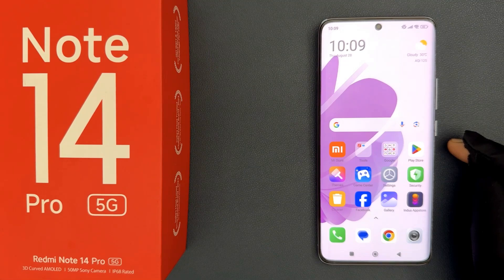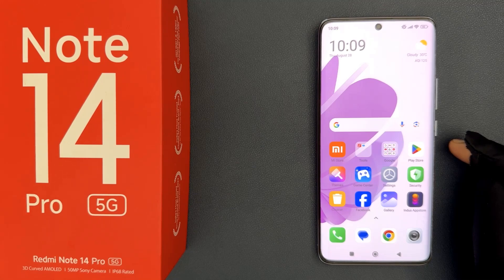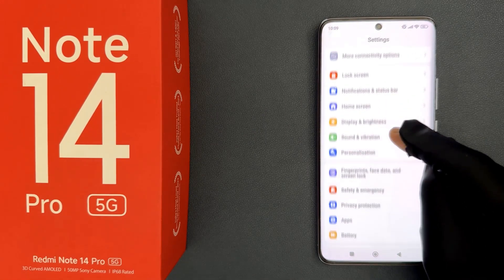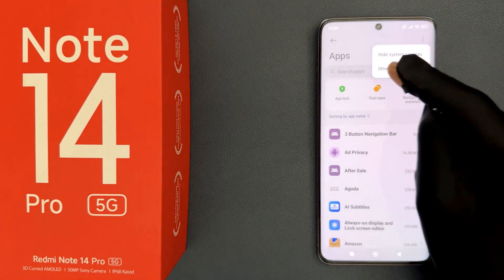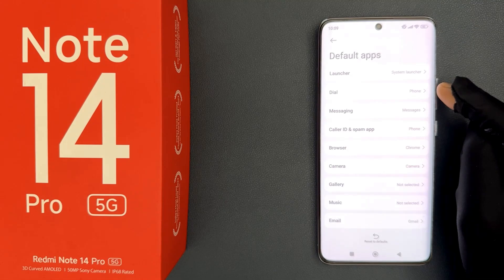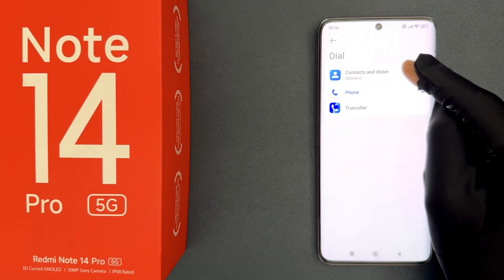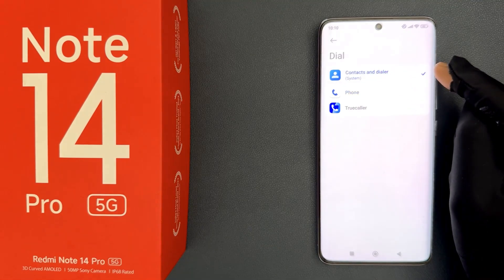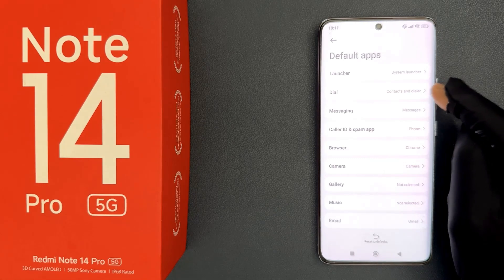How to Set the Default Dial App Back to Contacts and Dialer (System) on Redmi Note 14 Pro 5G?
Hi guys, In this Video, I will show you "How to Set the Default Dial App Back to Contacts and Dialer (System) on Redmi Note 14 Pro 5G."